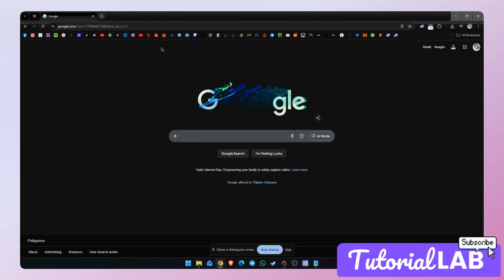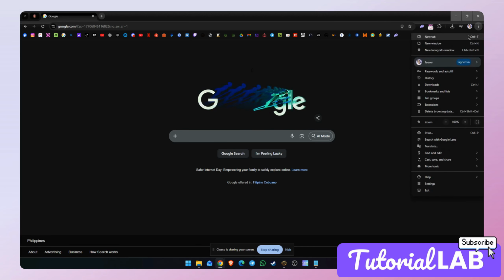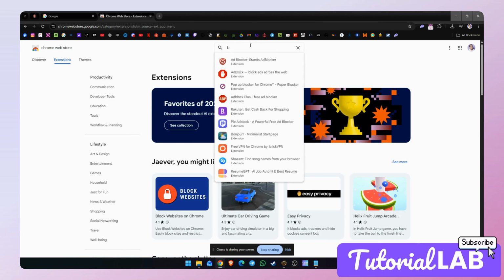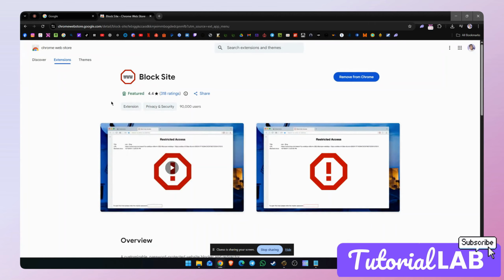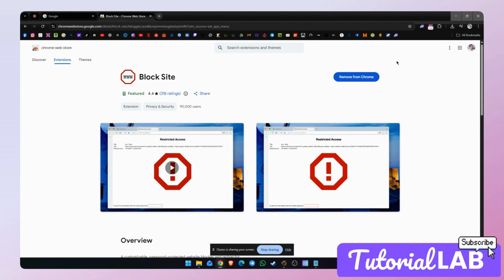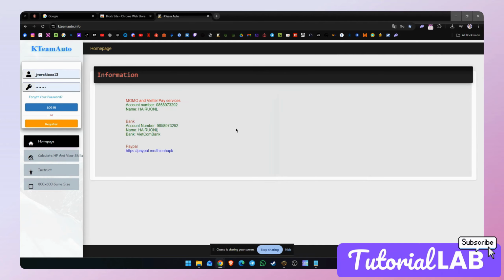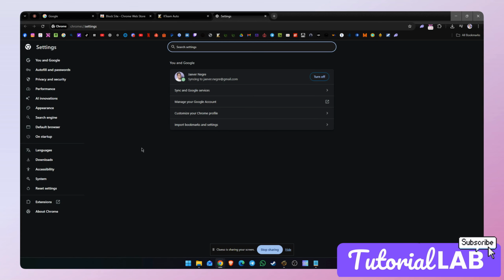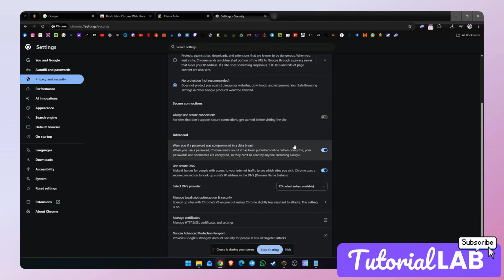How To Block All Adult Websites On Chrome With Extension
Hello everyone! If you want to create a safer browsing environment at home, this "How To Block All Adult Websites On Chrome With Extension" tutorial is for you. In this video, we’ll show you how to "block porn sites to protect kids" quickly and effectively using a simple Chrome extension.

Many parents are searching for "how to block bad websites on chrome" and secure their devices from inappropriate content. We’ll guide you step-by-step on how to "block websites on chrome" and properly configure settings to make sure restrictions stay active.

You’ll also learn how to "block sites on google chrome" across different devices, including "how to block all adult websites on google chrome in any windows pc or laptop". By the end of this guide, you’ll have a safer, more controlled browsing experience on Chrome for your family.